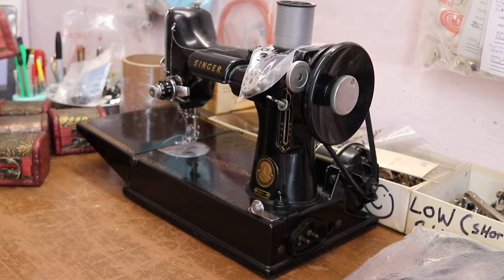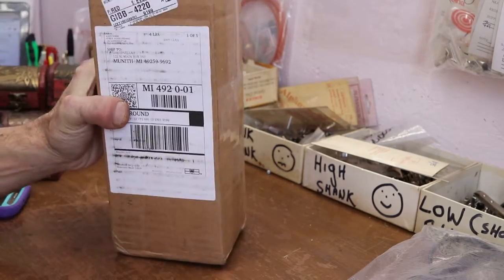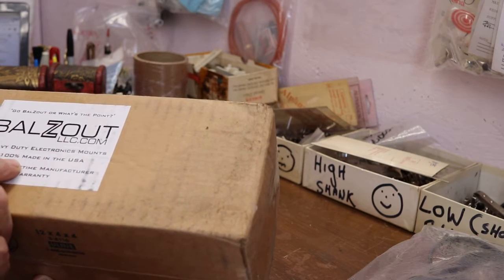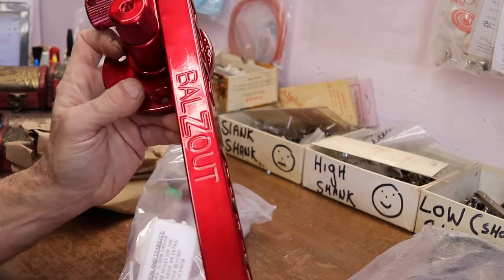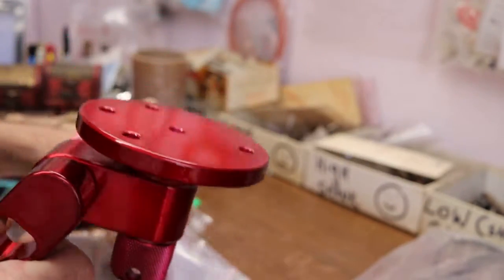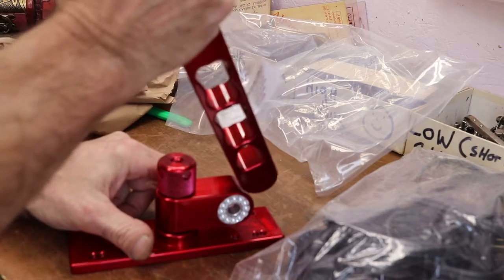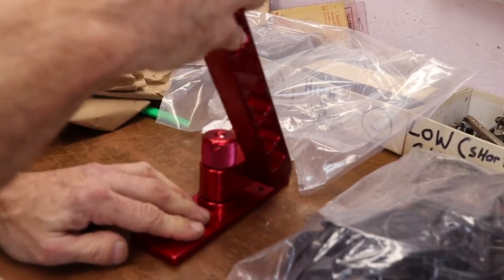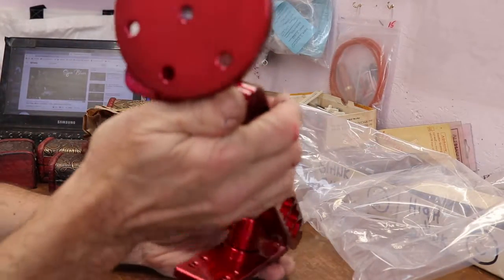Balzout box opening! Is it worth as much as a Singer 221?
High quality product box opening. Balzout all aluminum electronic adjustable stand. Is it worth it? Selling my 221 in the May Madness sale to pay for it.